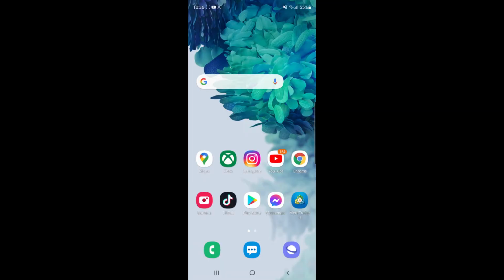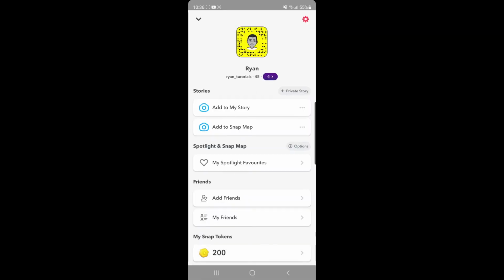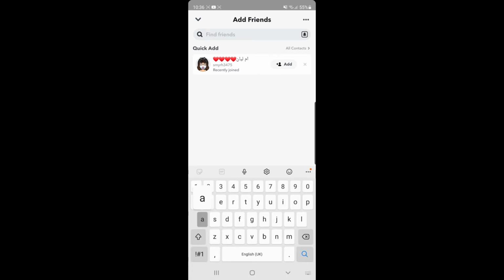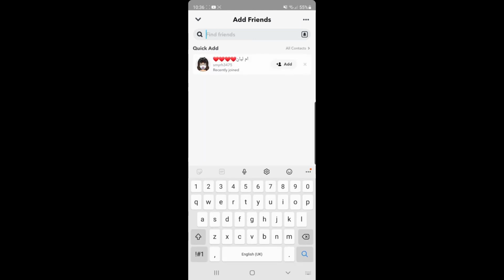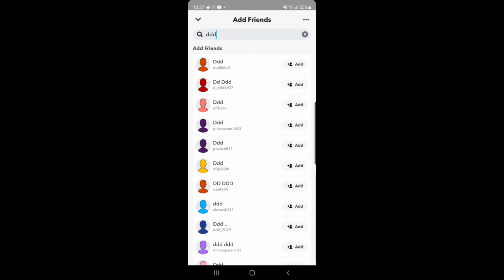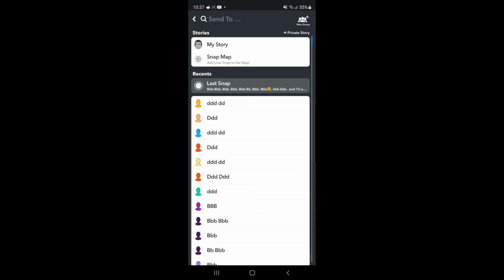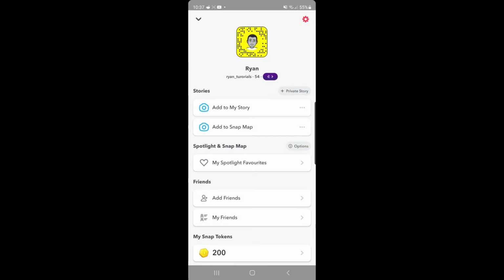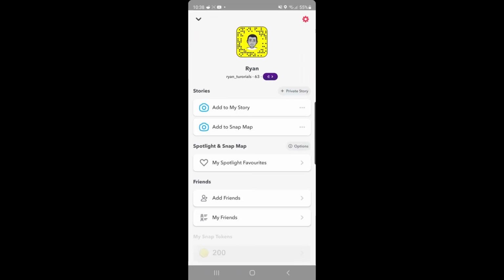How to Increase Snapchat Score Fast 2021! - Unlimited Snapchat Score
In this video, How to Increase Snapchat Score Fast 2021! - Unlimited Snapchat Score

Steps to increase Snapchat score in 2021:

1. open snapchat
2. add as many friends as possible
3. send snaps to your friends
4. repeat